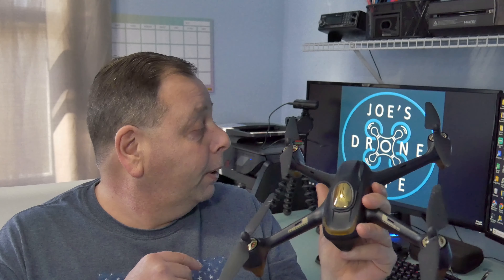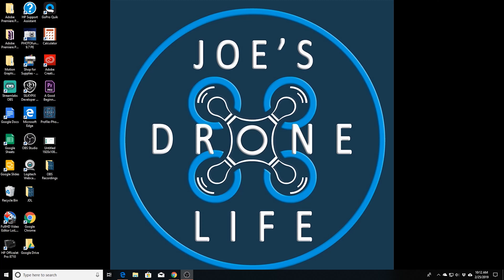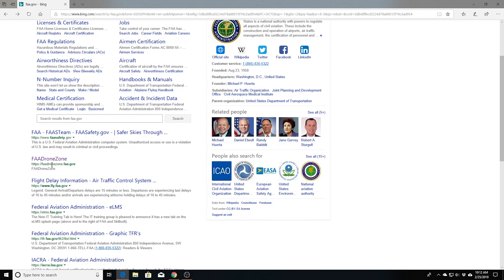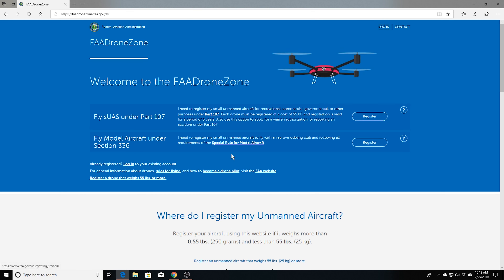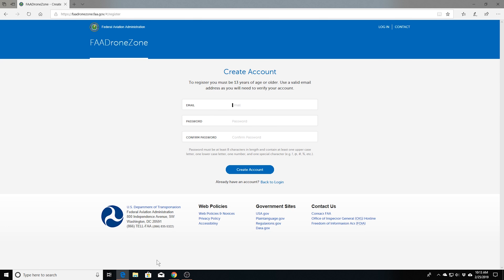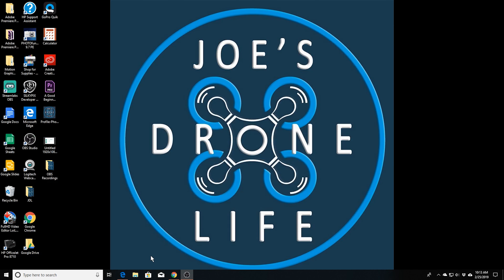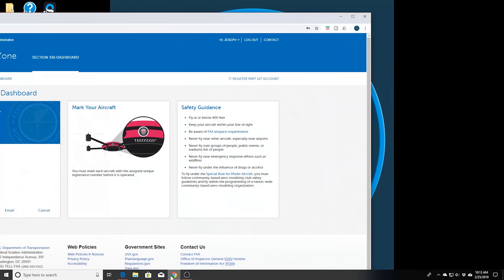FAA Rule starts today. 2-25-19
I forgot to mention, if your drone weighs under .55lbs, 250grams, or under 8.8 ounces, then you DO NOT have to register your drone.

Don't miss any future videos.

Don't miss out on ordering your official Joe's Drone Life Merchandise.
Click Below.

                        PEACE OUT DRONE SCOUTS.